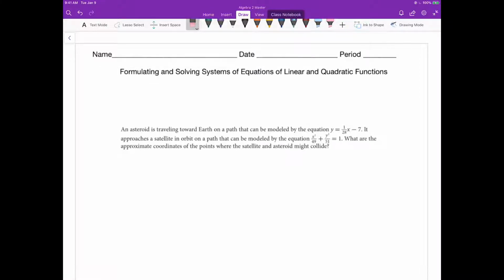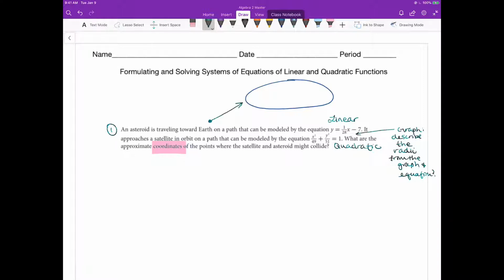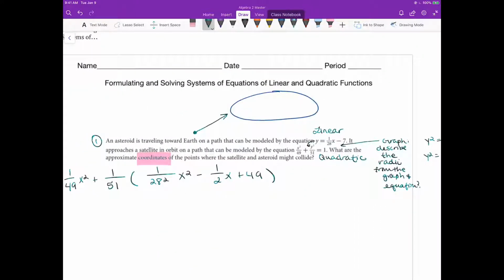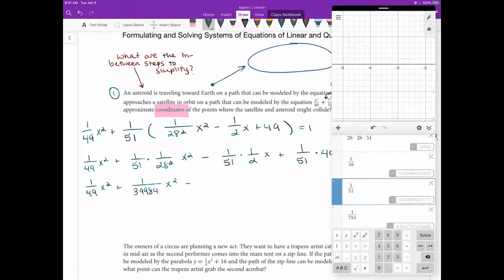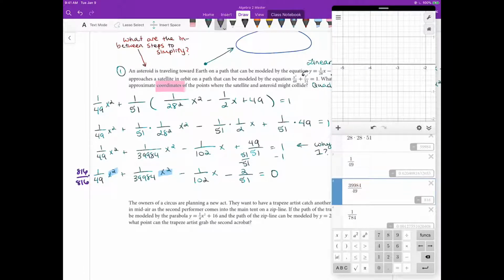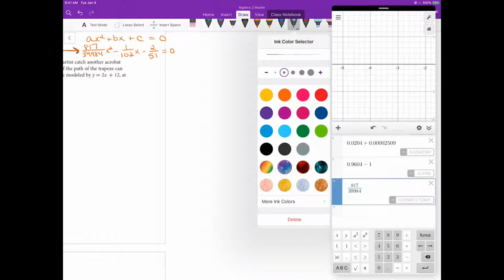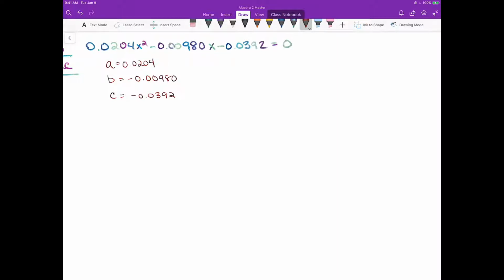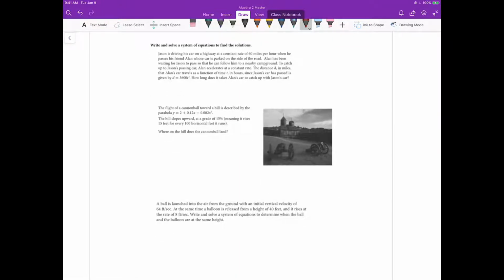15. Formulating and Solving Solutions in Systems of Linear and Quadratic Equations.